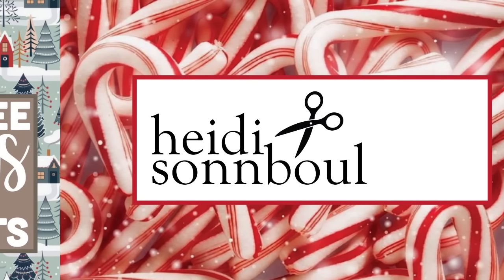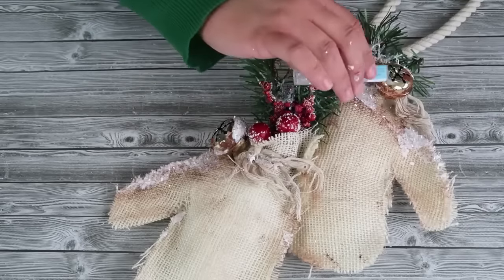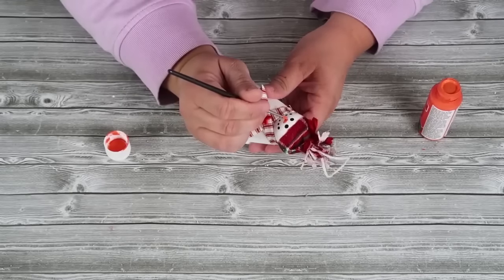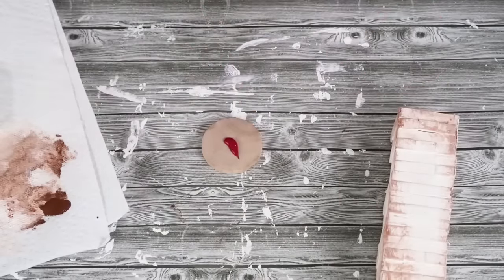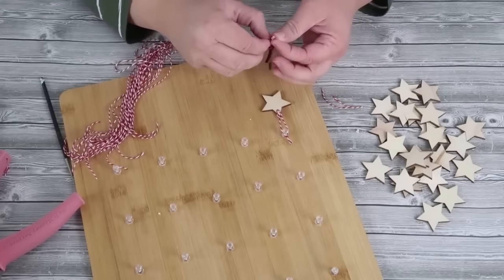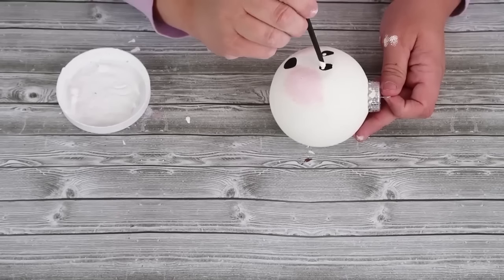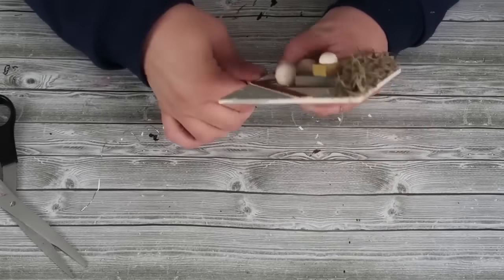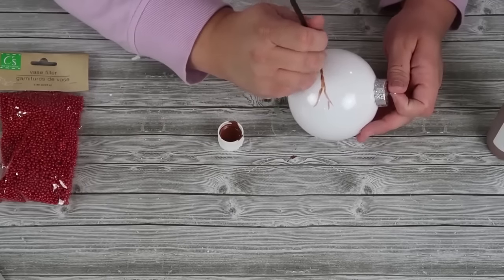35 Christmas (In JULY) Crafts | Dollar Tree Holiday Farmhouse DIYs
Grab those Dollar Tree supplies and let's make some beautiful HIGH END Christmas farmhouse crafts! I love DIY crafts at Christmas time and getting the farmhouse is so easy when you use Dollar Tree items. This video has 35 NEW projects to try that are easy to follow and fast to make. If you love the farmhouse look, these Dollar Tree DIYs Christmas Crafts are for you!

Supplies Used For Video
Cutting Mat